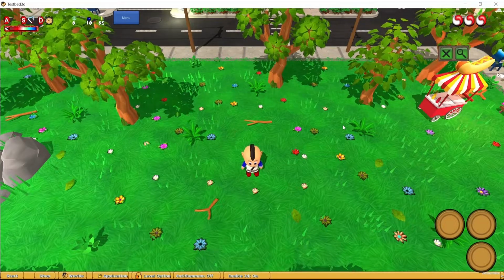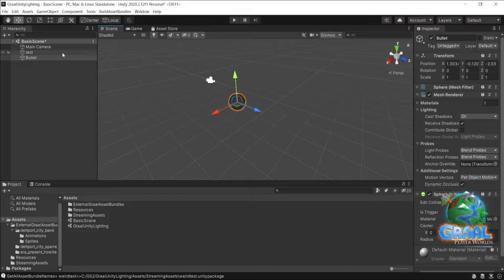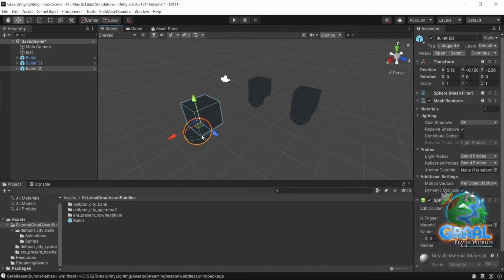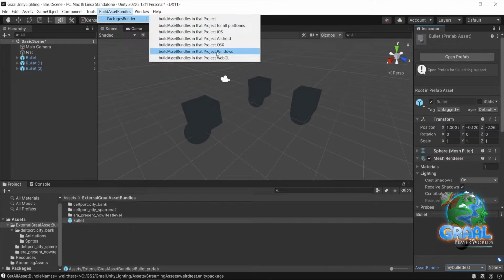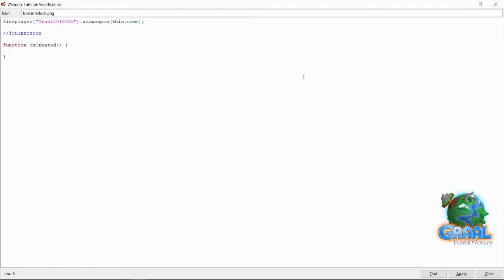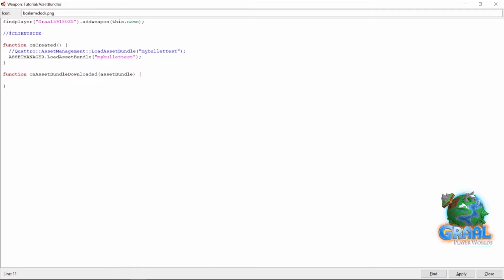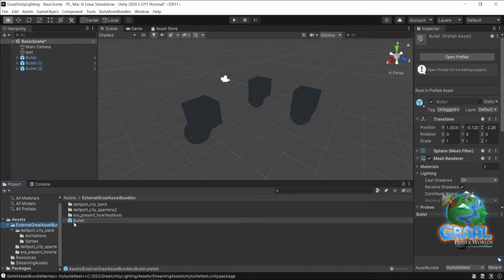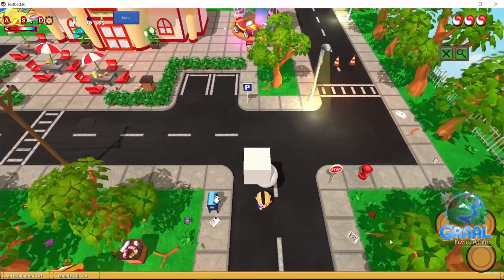GraalOnline Dev - 3D/Development Episode 2 - Asset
In this video you will learn how to apply assets and place in-game object in Graal 3D